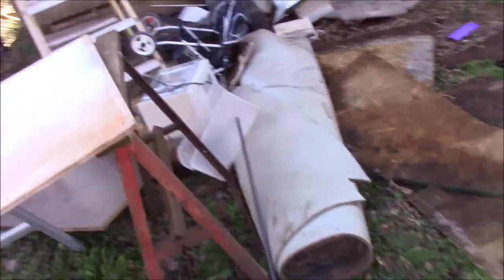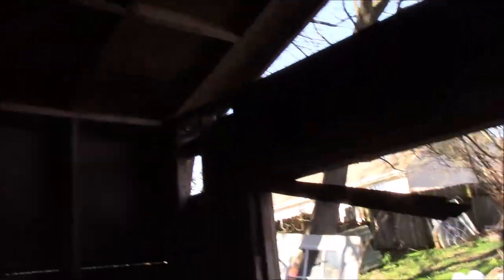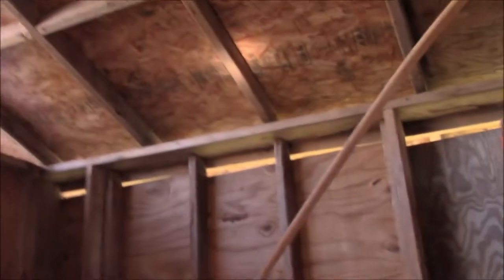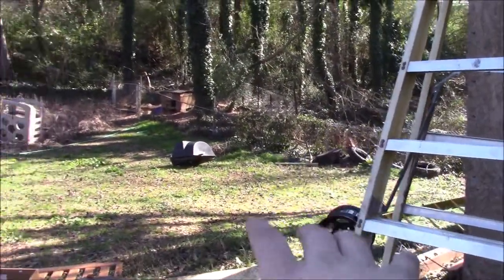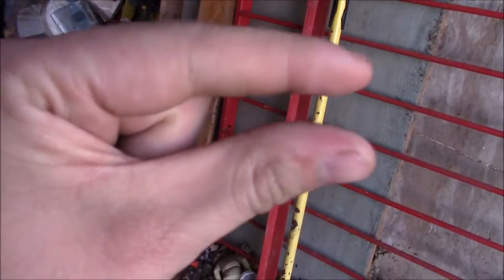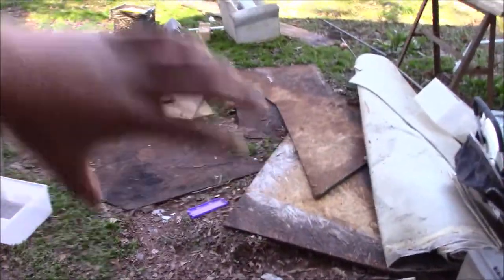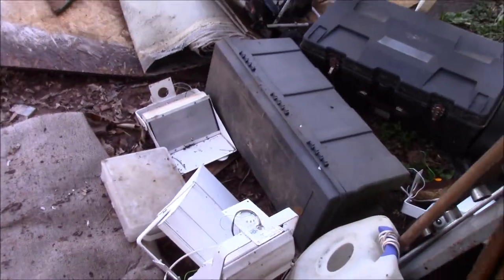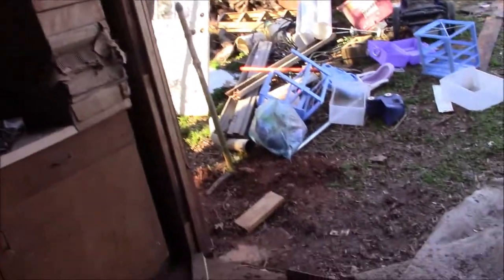Huge Update: New Project, Buildings, Shop Update